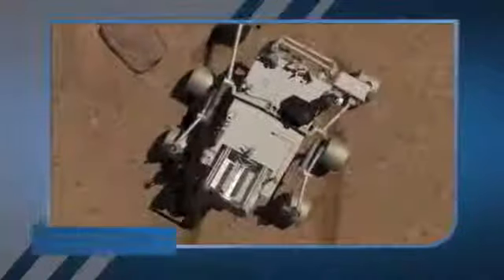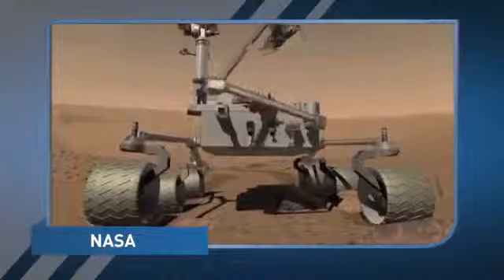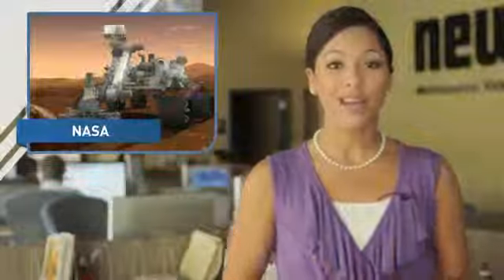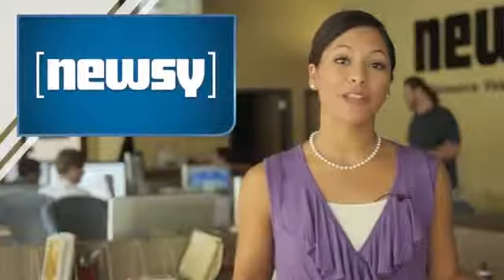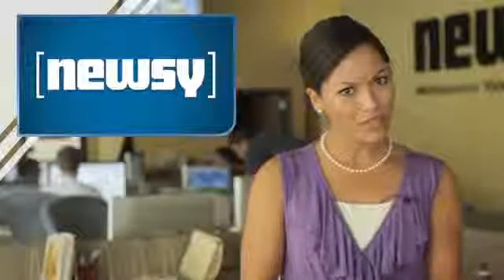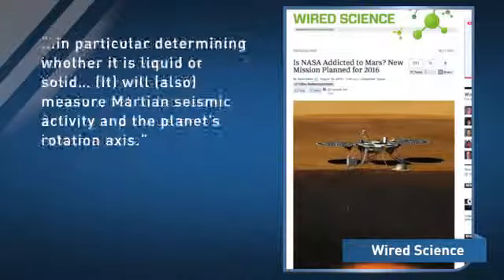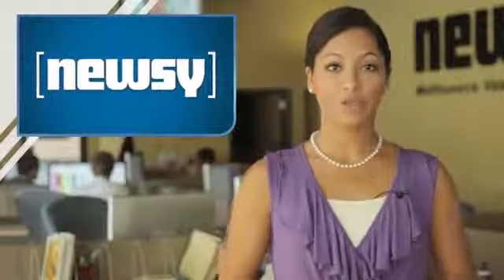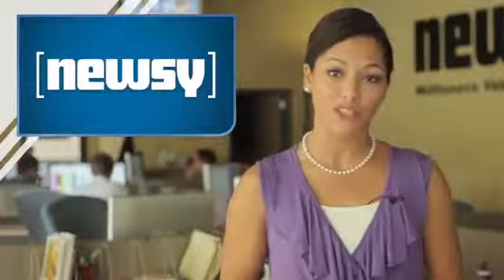Curiosity Rover Successfully Tests Out Robotic Arm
Curiosity Rover Robotic Arm - Curiosity Robot NASA

Curiosity Rover Robotic Arm - There are many excitements for this great achievement on the Mars but this is not just end, a new Robotic Arm is being made now to visit in Mars again in future. Robotic Rover - This is just like an addiction to the scientist to know about the latest and modern knowledge about the truth on this universe.
"Mars Curiosity Robot" "Robotic Rover" "Curiosity Robot NASA" "Curiosity Robot On Mars"
"mars rover info", "mars rover curiosity launch", "mars rovers curiosity","mars curiosity rover" "nasa mars rover news" "nasa curiosity latest news"

Curiosity Robot NASA - The next project called insight involves drilling 16 feet into the crust of Mars. Curiosity Robot On Mars - This mission set to launch in 2016, which will provide detailed information about the planet's core,mars rover info - to determine that whether it is liquid or solid. mars rover curiosity launch - It is just about 4 years to know more about Mars and to get more knowledge about this wonderful universe. mars rovers curiosity - mars curiosity rover